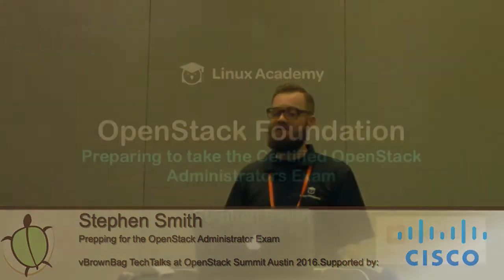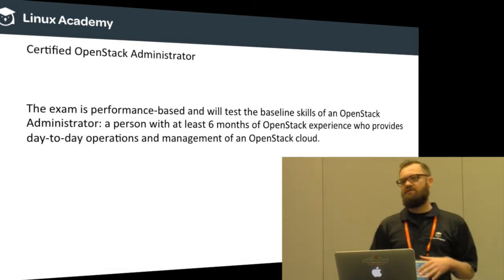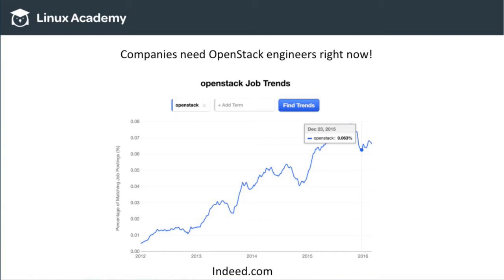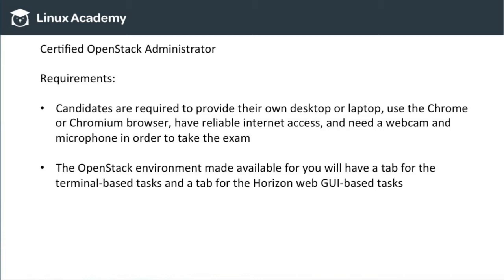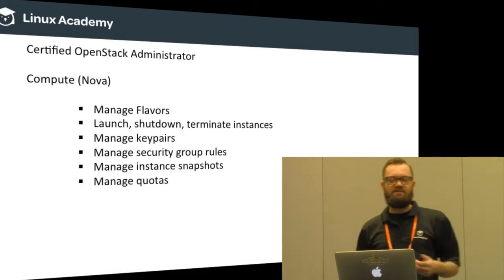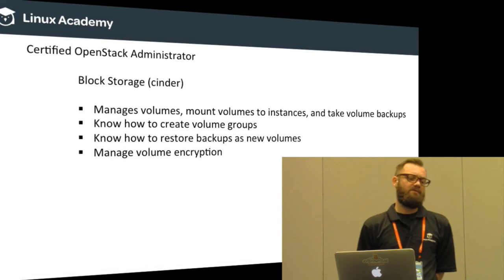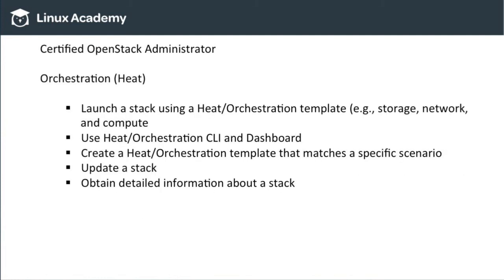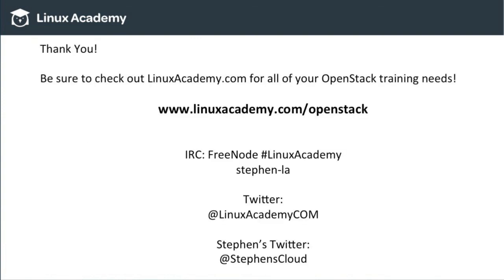2016 OpenStack Summit Austin -Stephen Smith – Prepping for the OpenStack Administrator Exam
At last year’s summit in Tokyo, the OpenStack Foundation announced it was releasing an official OpenStack Administrator exam. The actual exam will be ready to take during this year’s OpenStack Conference and available online for those around the world to take it through the OpenStack Foundation. Stephen Smith, an OpenStack instructor at Linux Academy, speaks to the different objectives needed to pass the exam at a high-level, as well as how to best prep and practice to earn the certification.